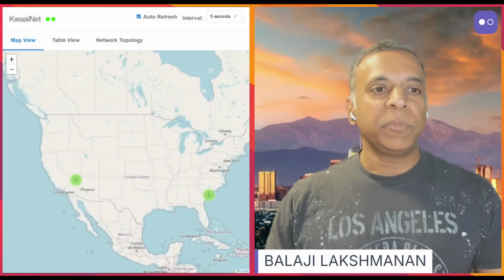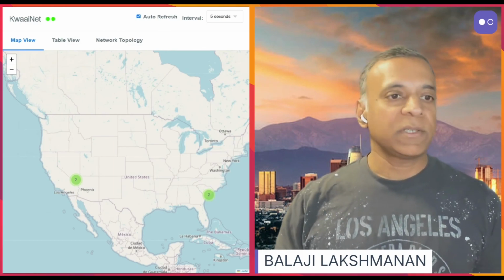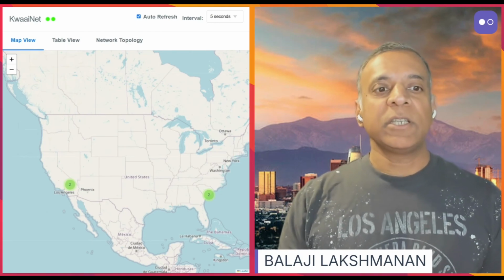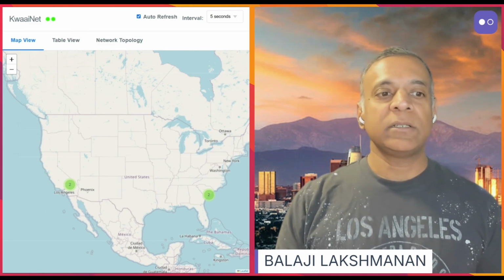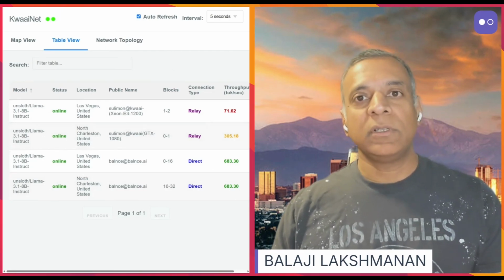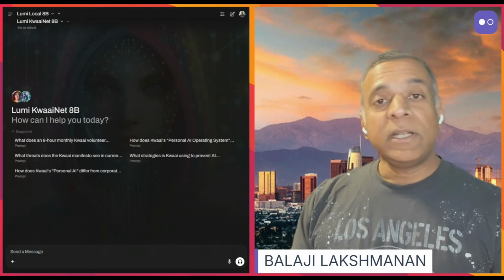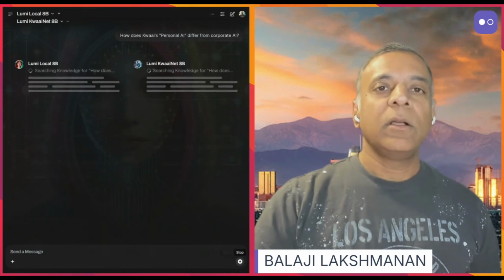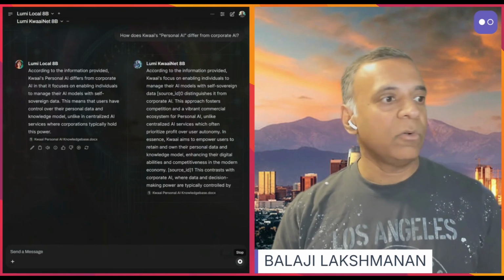KwaaiNet - Balaji Lashmanan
How KwaaiNet is able to leverage libp2p and petals to make distributed inference possible.